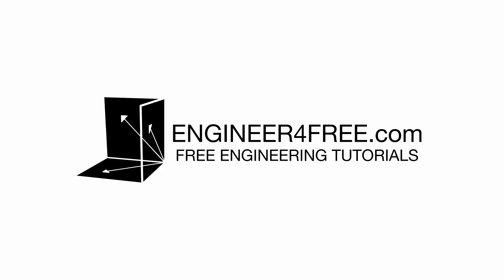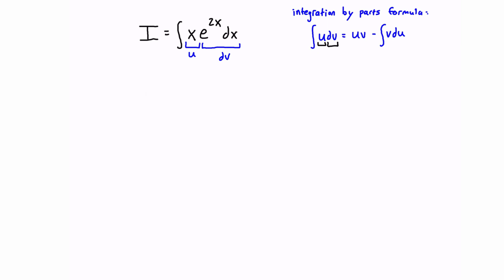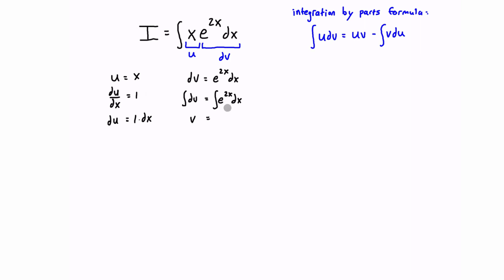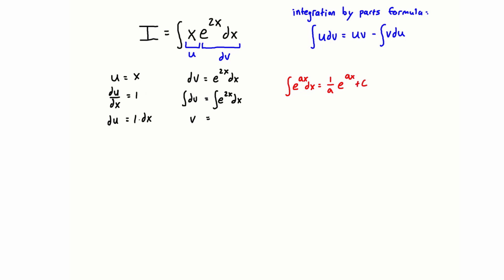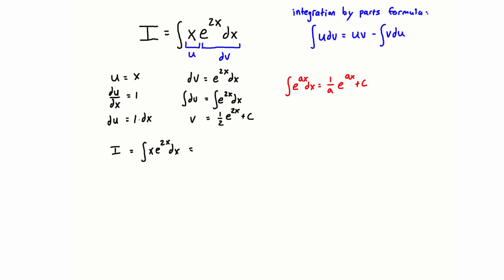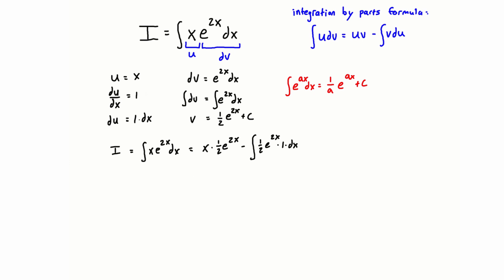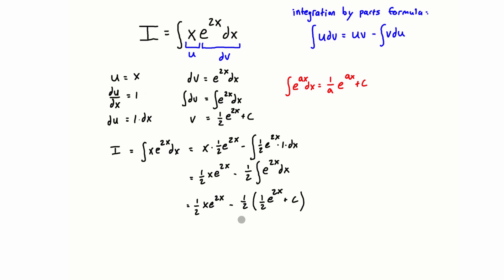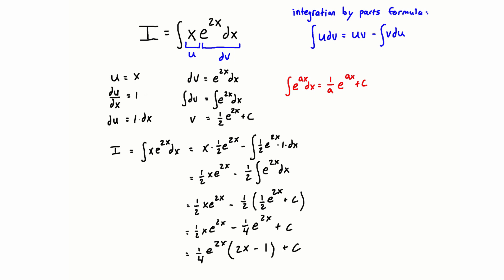Integration By Parts Example Problem #1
This tutorial runs through an integration by parts example.